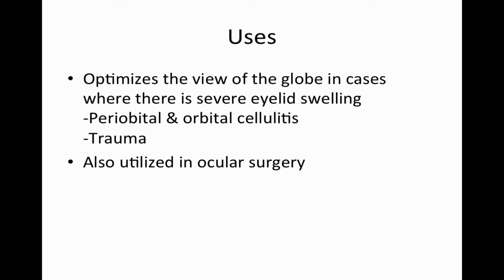Inserting an Eyelid Retractor/Speculum